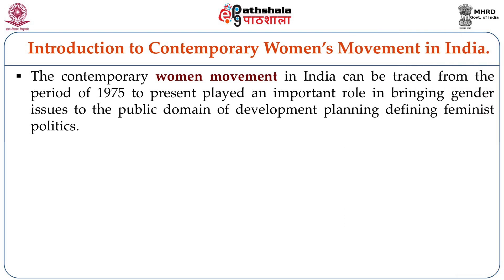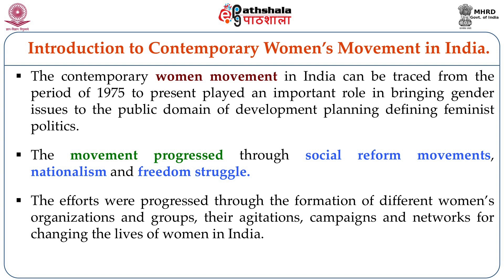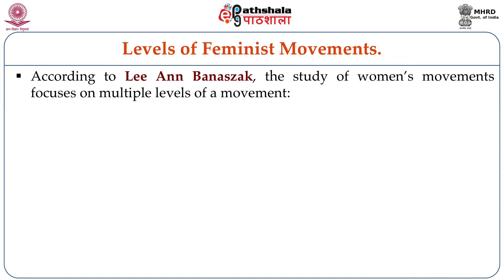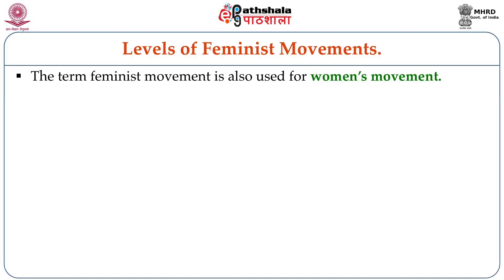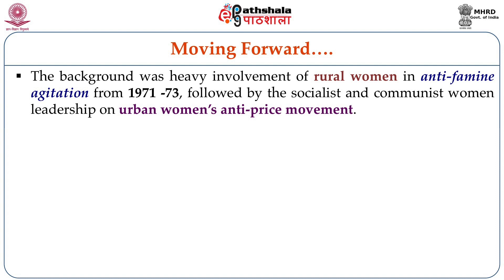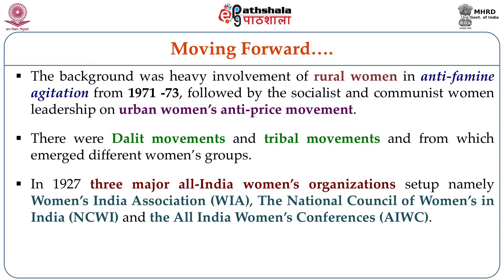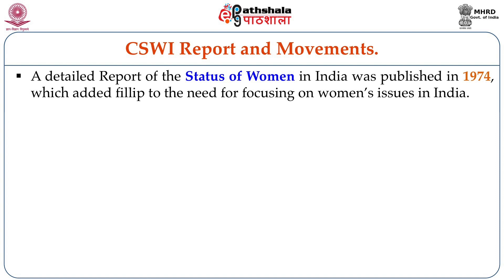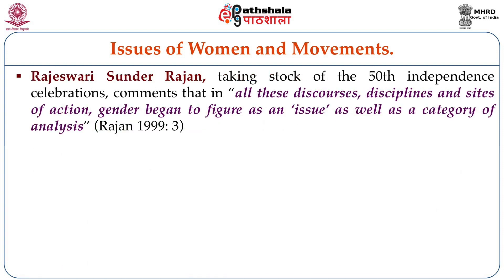Women's movement in India (SWE)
Paper: Gender and Social Work